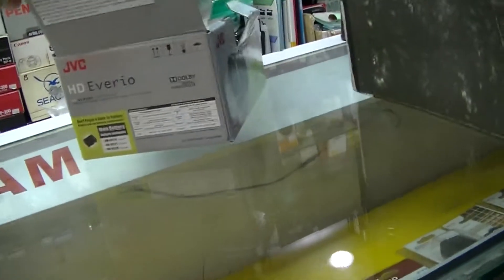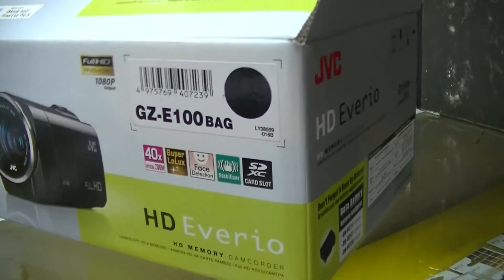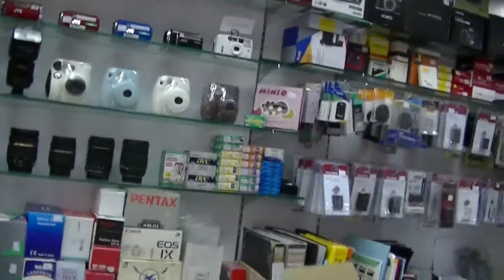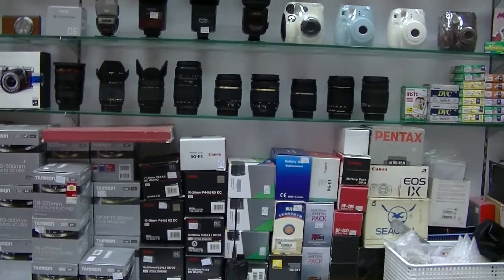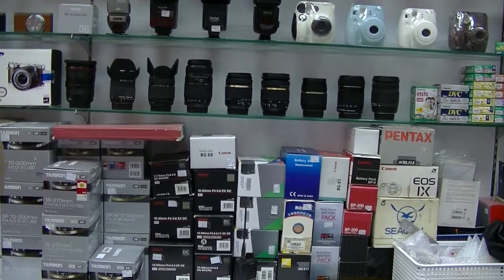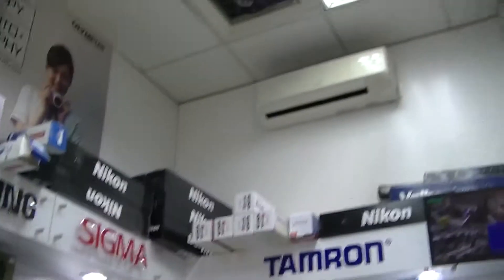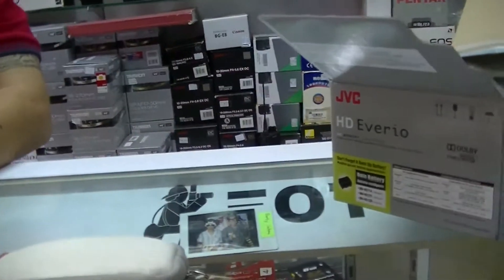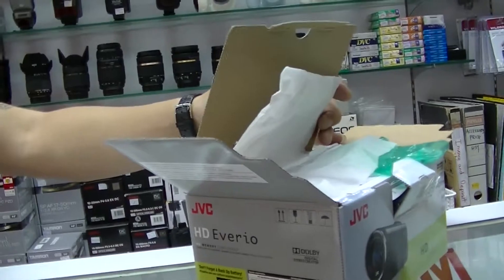HD Everio JVC GZ-E100, Hunting For New Full HD Camcorder, PHv2, P21, Gerryko Malaysia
Part 21/128 of Penang Hunt v2, aka PHv2
Gerryko buys HD Everio JVC GZ-E100 at 1030RM, with 2 extra battery packs, a crystal lens protector and a small bag, just in time for the Penang Bridge Marathon 2013.

He gets the camcorder because Glen of Fotokem of Prangin Mall, seems like a genuine nice guy. And also because he destroyed his Canon Powershot A2500 compact camera during Alvin's birthday at Penang Swimming Club.

    Features

    GZ-E100 Full HD Camcorder

    Compact, yet powerful, this camcorder lets you zoom in on all the action with a Konica Minolta 40X Optical Zoom lens. Enjoy every detail with Full HD 1920x1080 recording. Get outstanding results in low light with the Back-Illuminated CMOS Sensor.

    Picture Quality
        1/5.8" 2.5MP Back Illuminated CMOS Sensor
        AVCHD & Standard Definition Dual Format Recording
        Full HD 1920x1080 Recording
        24Mbps UXP Recording
        1080/60p Output
        Advanced Image Stabilizer
        Intelligent Auto Record
        Face Detection
    Lens
        Konica Minolta 40X Optical Zoom
        F1.8 Maximum Aperture
    Sound Quality
        Zoom Microphone
        K2 Playback
    Connection
        HDMI
        USB
        AV Out
        SDXC Card Slot
    Convenience
        2.7", 230k Pixel LCD Monitor
        Two-Way Grip Belt
        Includes BN-VG107 One-Hour Battery
        Mobile User Guide
    Creativity
        Time Lapse
        Auto Record
        Everio Media Browser Software
        Works with iMovie/Final Cut Pro X

Prangin Mall Fotocam
Prangin Mall,
Jalan Dr Lim Chwee Leong,
10100 George Town,
Penang,
Malaysia